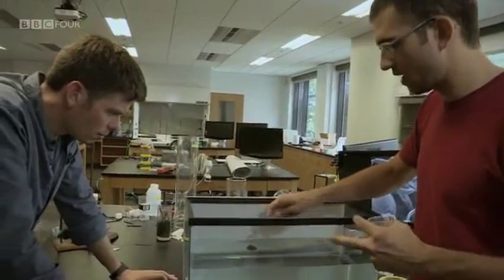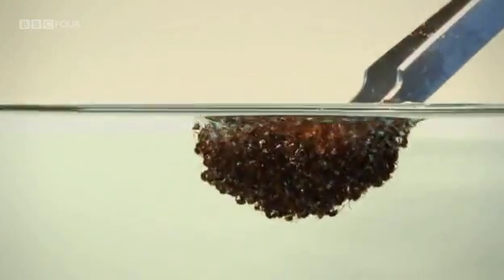The Fire Ant Raft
Survival tactics of the fire ant. Amazing.